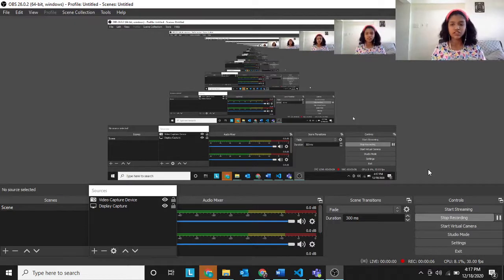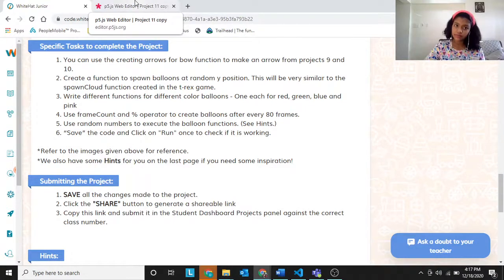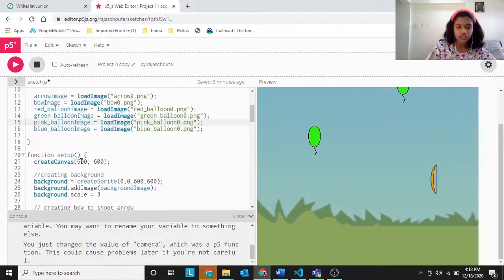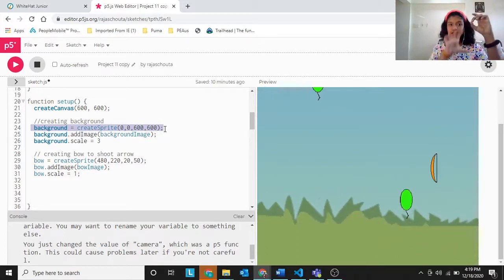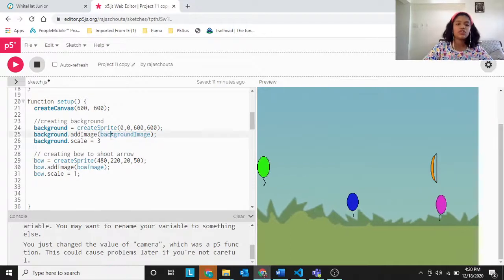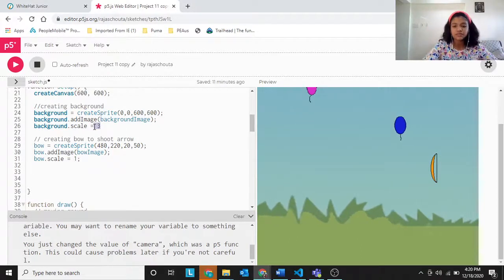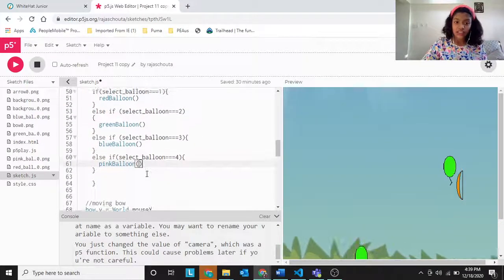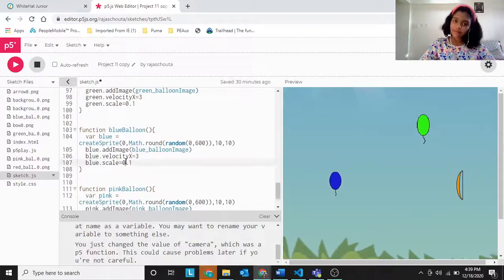Balloon Buster 3, C-11, Whitehat Jr